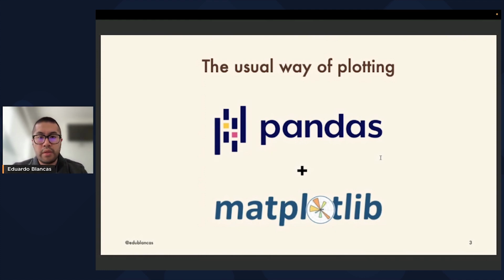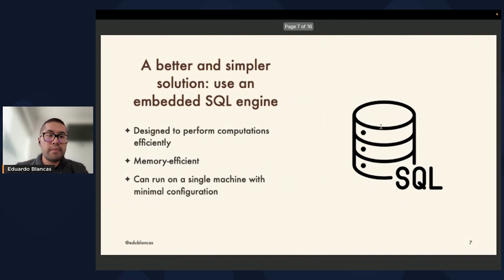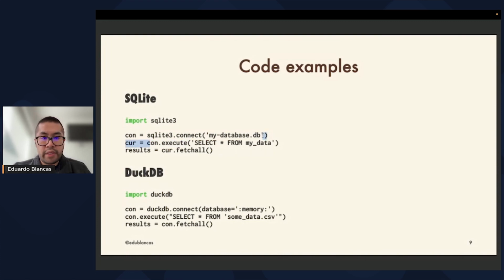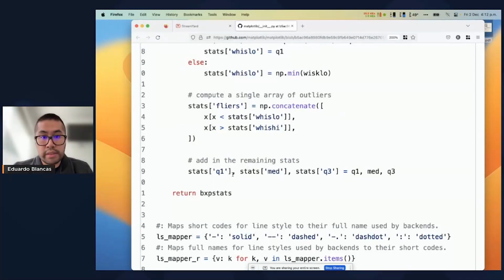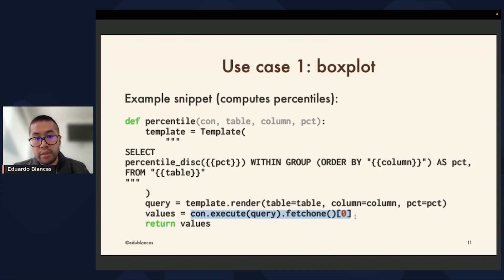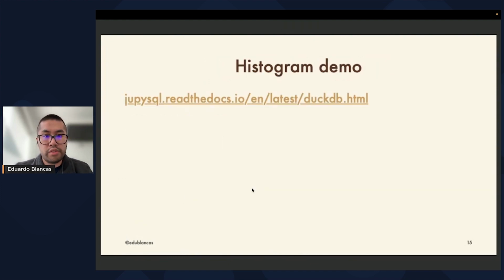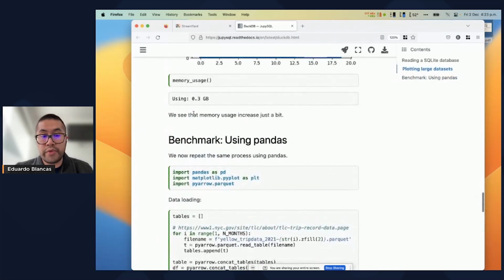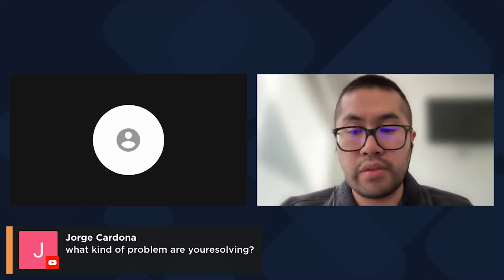Eduardo Blancas - Using embedded SQL engines for plotting massive datasets on a laptop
This talk will show you a simple yet effective technique to visualize larger-than-memory datasets on your laptop by leveraging SQLite or DuckDB. No need to spin up a Spark cluster!

00:00 Welcome!
00:10 Help us add time stamps or captions to this video! See the description for details.